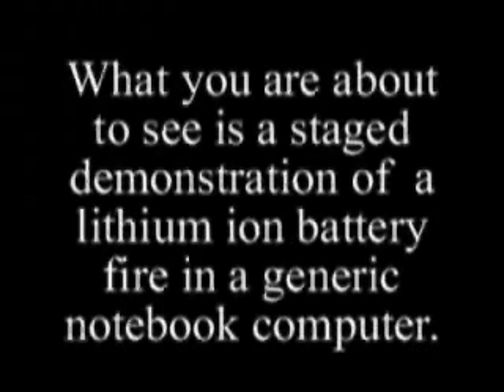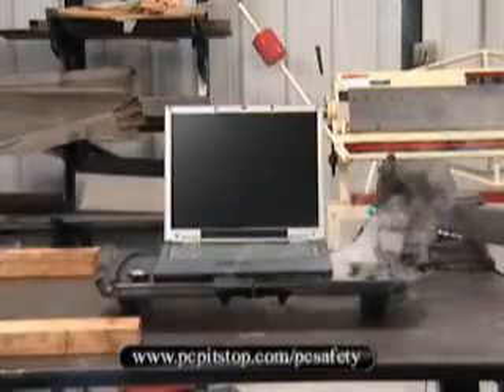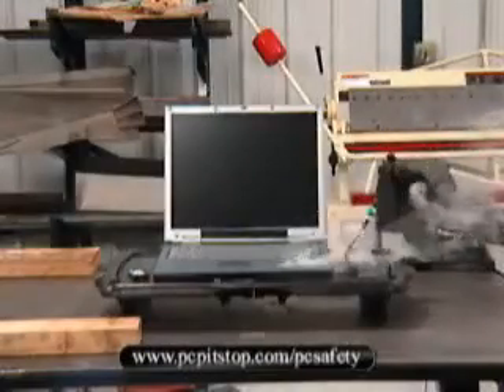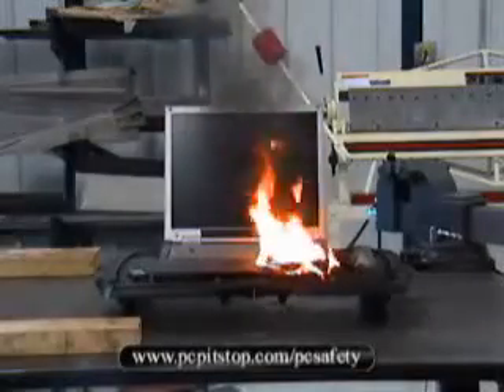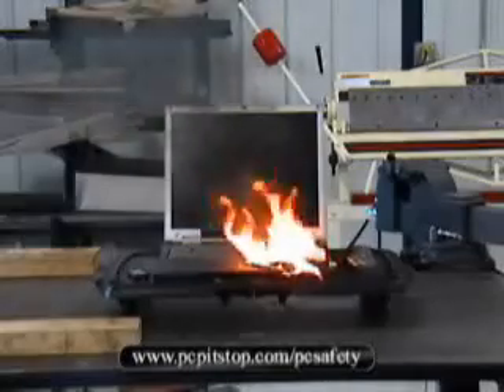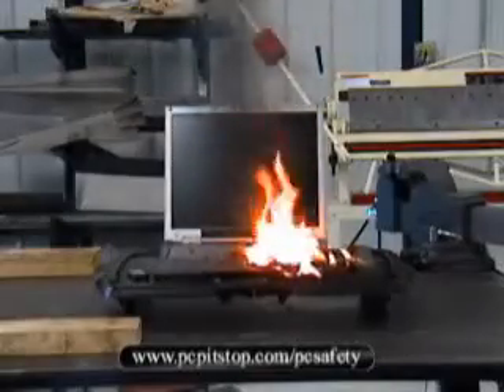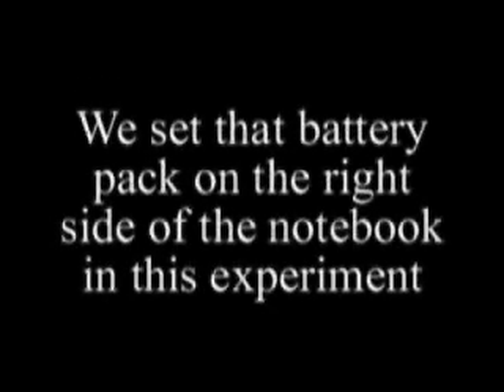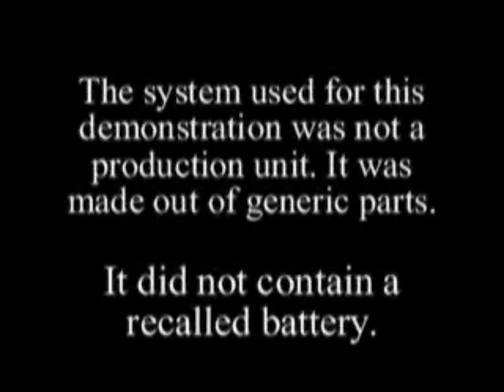Laptop Explotando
La gente de PCPitstop recreó las condiciones bajo las cuales la batería de un laptop puede explotar.